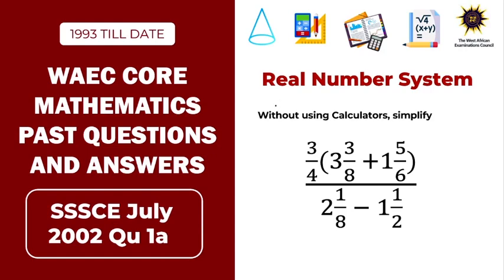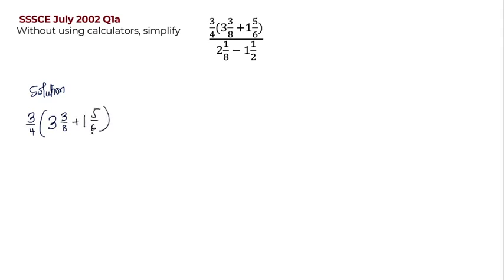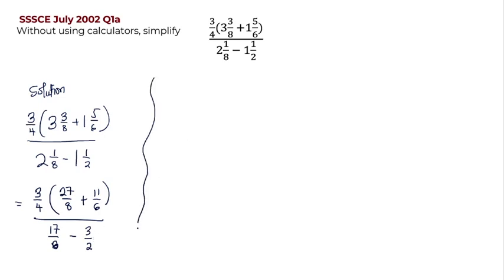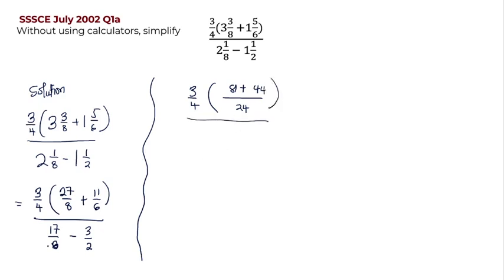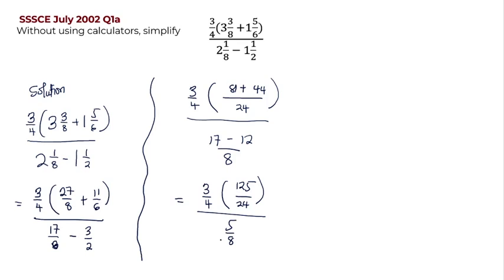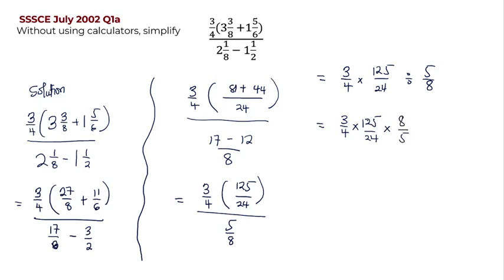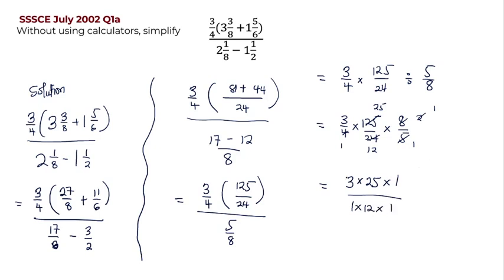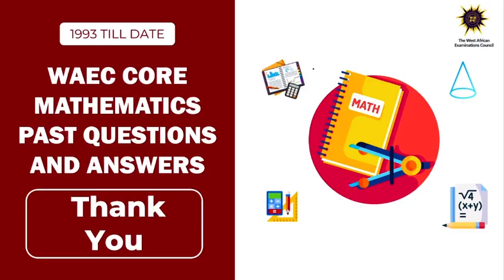WASSCE Core Mathematics Past Question and answer (SSSCE July 2002 Q1a)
WAEC Core Mathematics Past Question and answer
This video provides the solution to WAEC'sSSSCE July 2002 Q1a